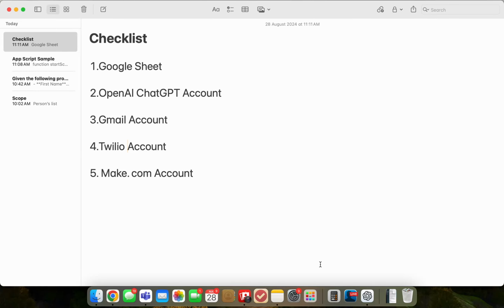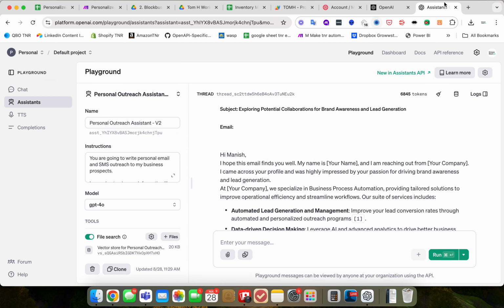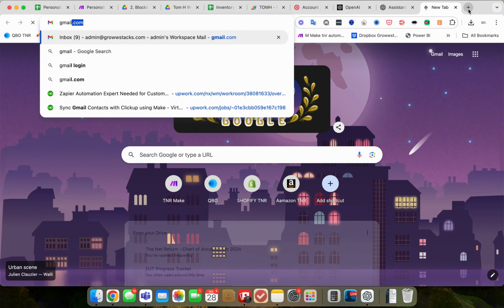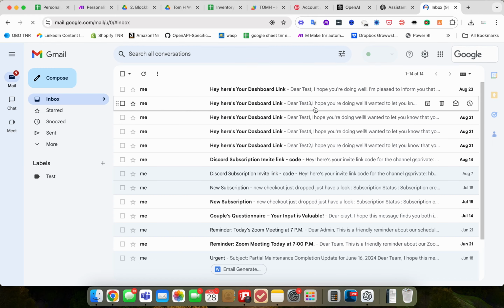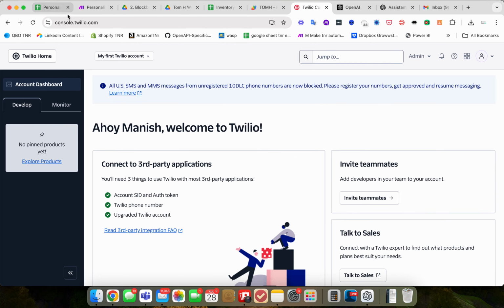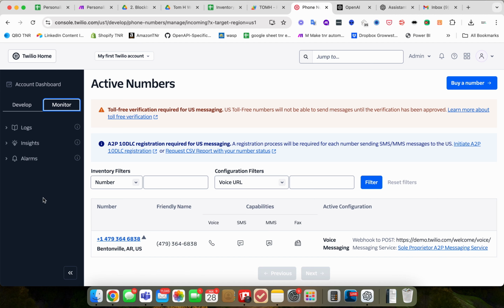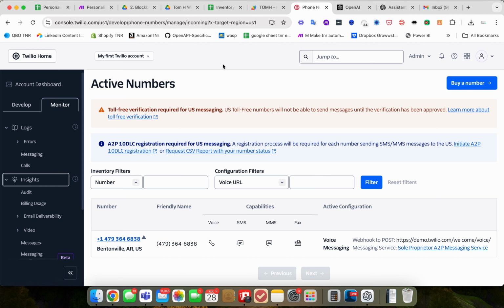P5 - Gmail and Twilio Integration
In this video, we walk through the critical setup of Gmail and Twilio (or any local SMS service) for effective communication in automation workflows. Learn the best practices for setting up these services and avoid common pitfalls related to email limits and message delivery.

Key Topics Covered:

- Setting up Gmail for email automation
- Gmail daily email limits and domain reputation management
- Configuring Twilio for SMS automation
- Understanding A2P registration for US messaging
- Tips for acquiring virtual phone numbers and SMS templates